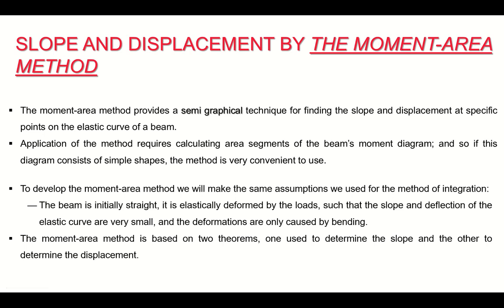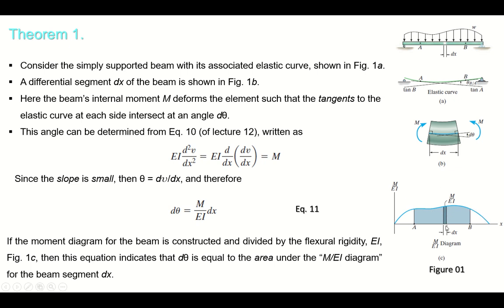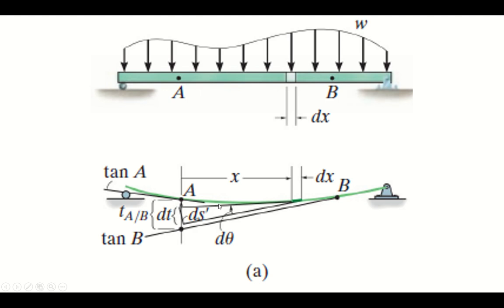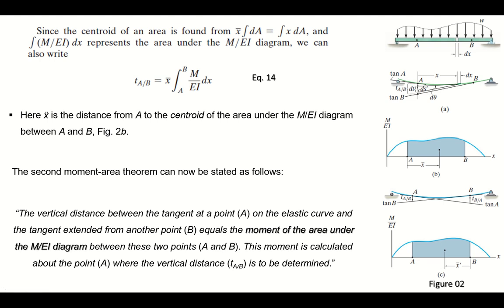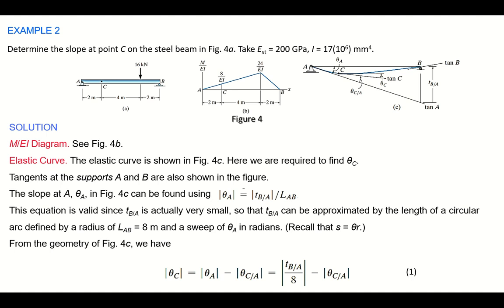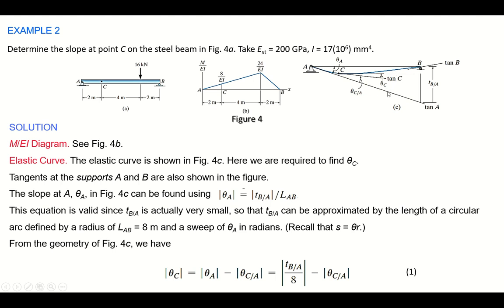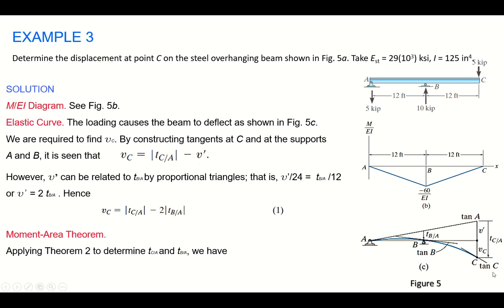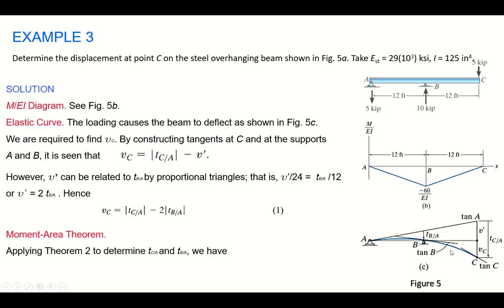Deflection of Beams - Moment Area Method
The deflection of beams and slope/rotation can be found by the Moment Area Method